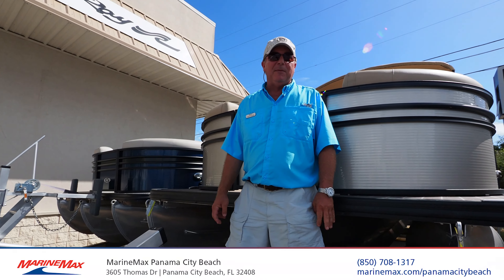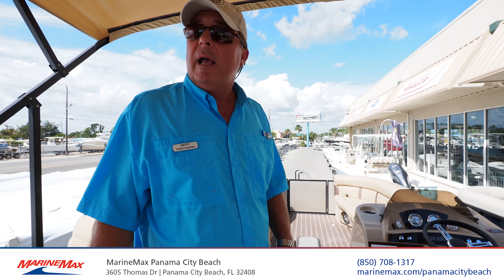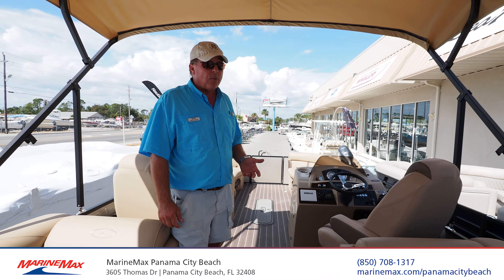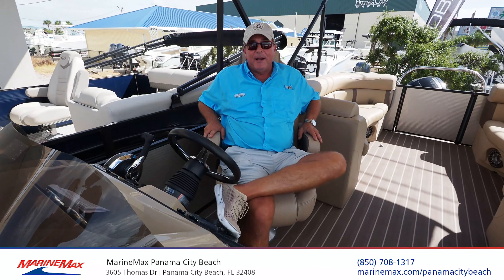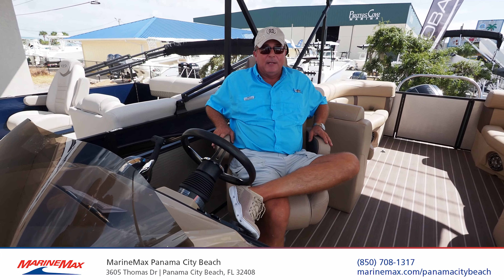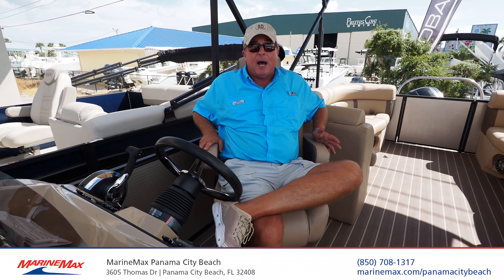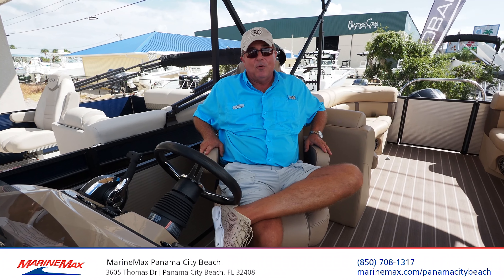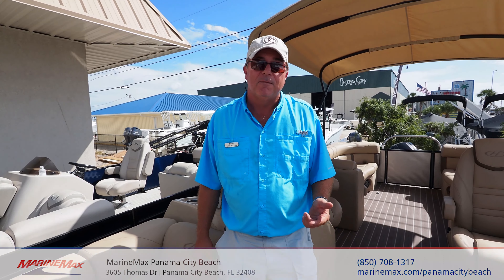Cruise In Style On The 2019 Harris Cruiser 250 | MarineMax Panama City Beach, FL